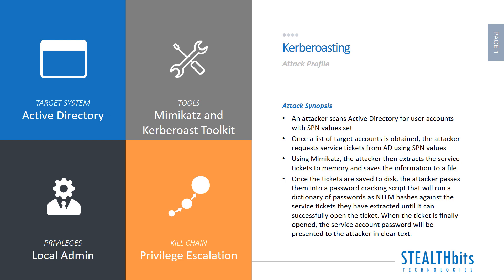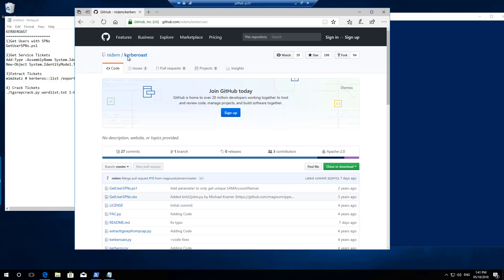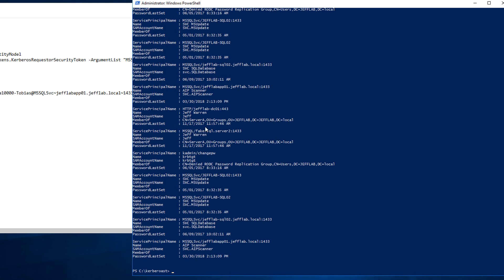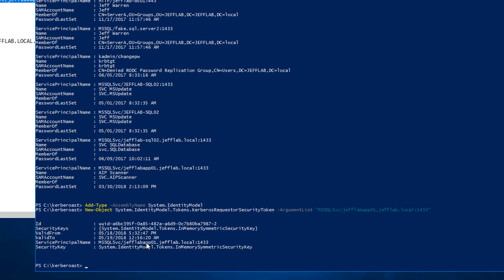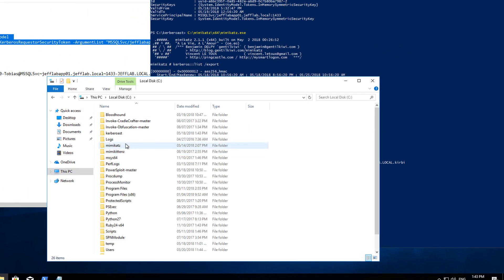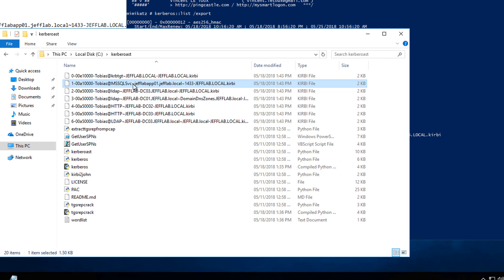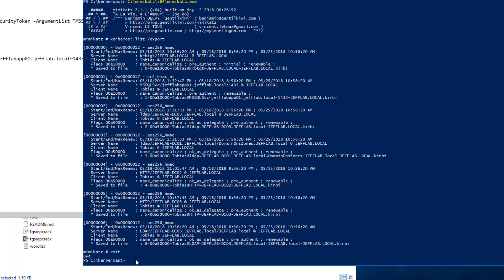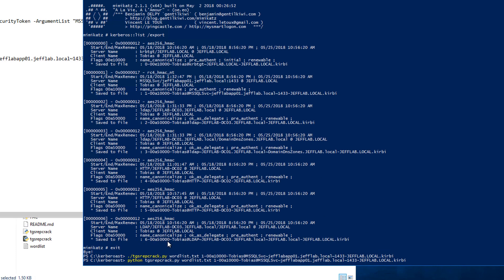Attack Tutorial: Kerberoasting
Kerberoasting is an attack method that allows an attacker to crack the passwords of service accounts in Active Directory offline and without fear of detection.

To learn more about this attack and how to mitigate, detect and respond to it go